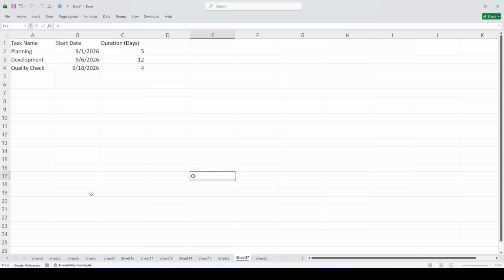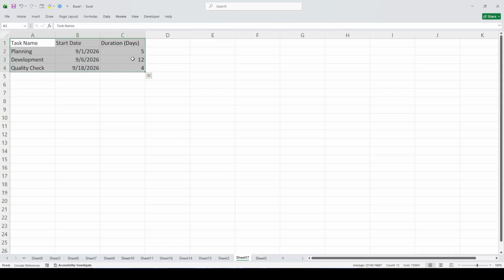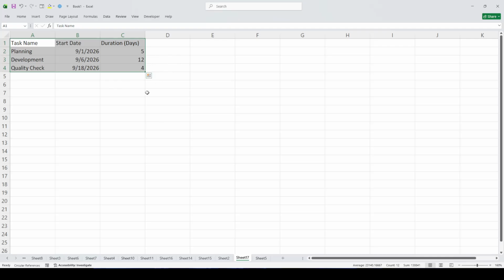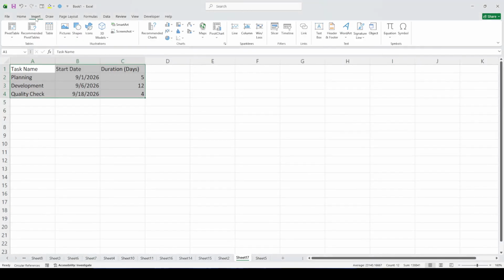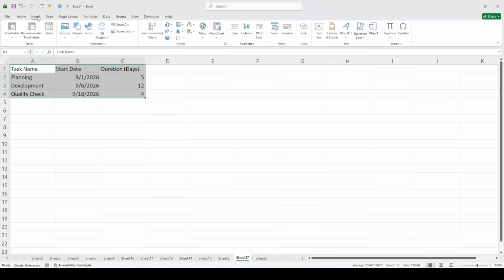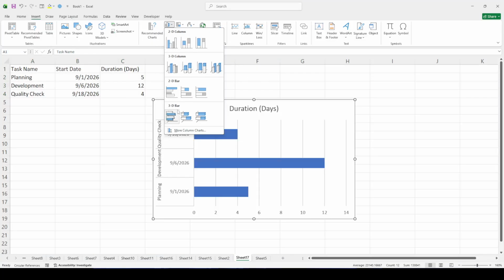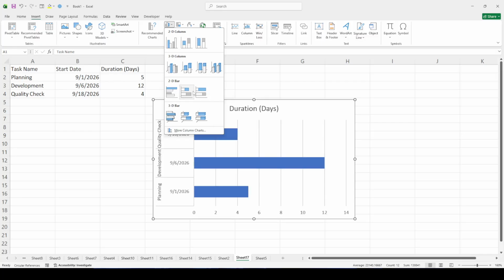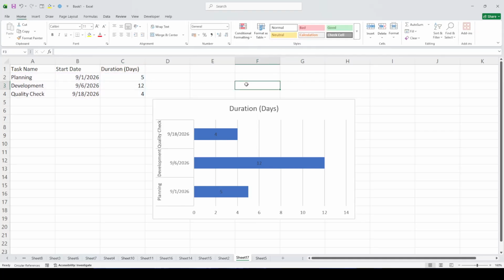How to Make Gantt Chart in Excel [2026 Step by Step]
Learn how to make a Gantt chart in Excel fast, with clear steps you can follow. In this video, we’ll show how to build a Gantt chart in Excel using built-in tools, so your project timeline stays easy to read. Great for beginners searching gantt chart excel tutorial or project schedule in excel.

-Google Drive
-Google Meets
-Google Sheets
-Google Chrome
-Google Forms
-Google Gmail